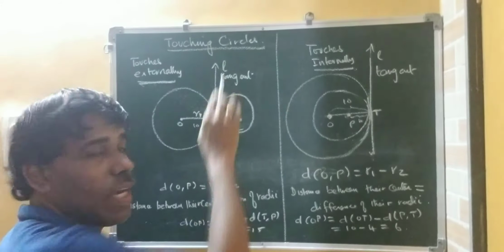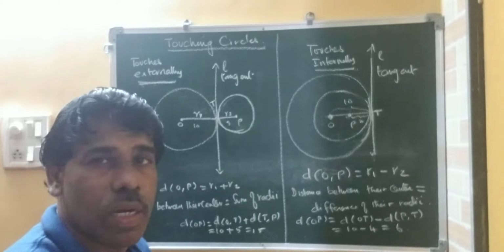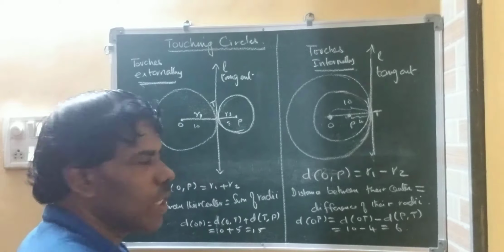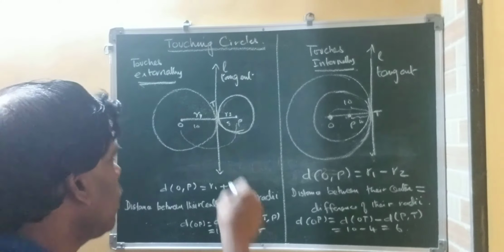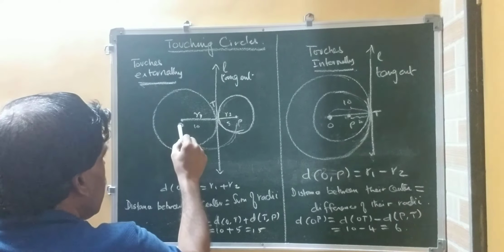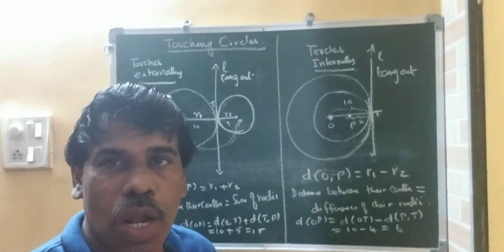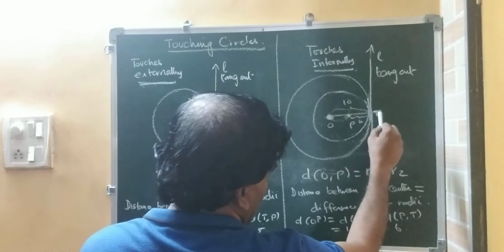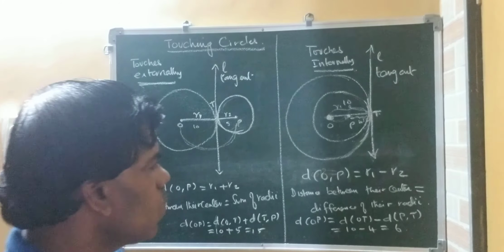Touching Circles.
Definition of Touching Circles  explained